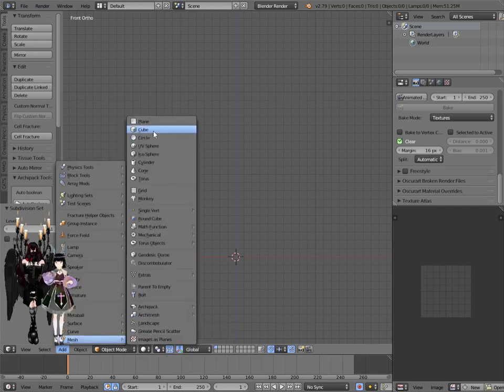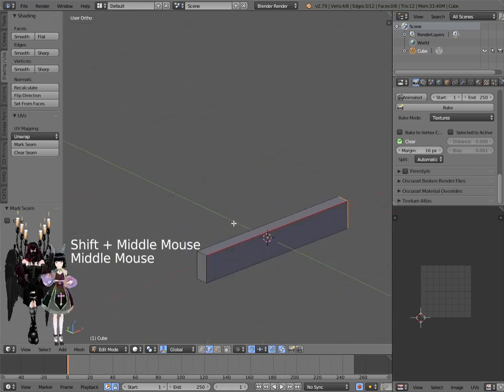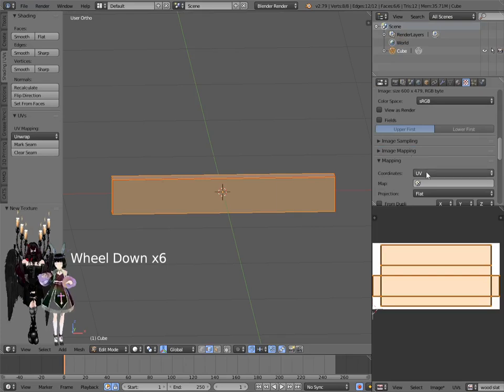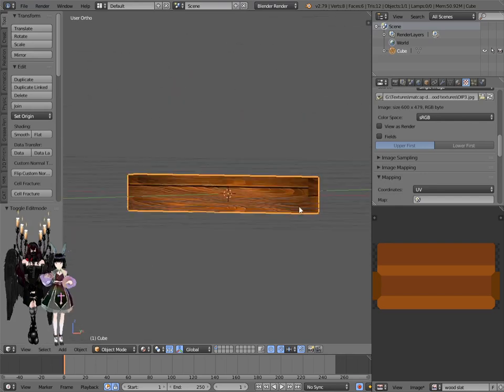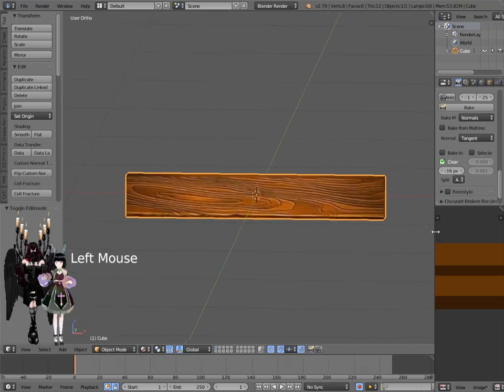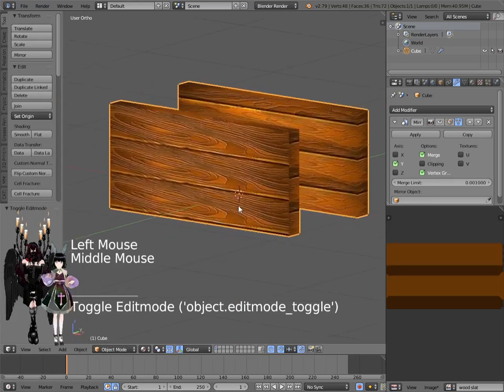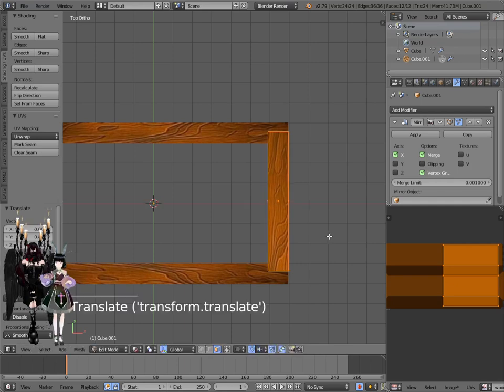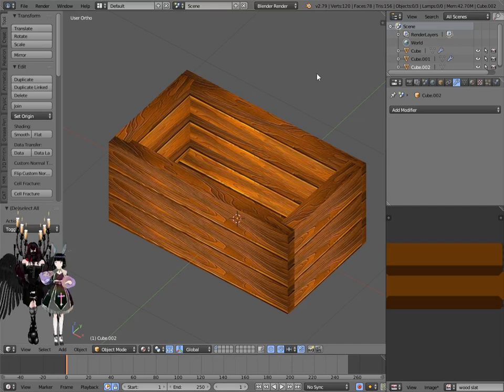Meshing a treasure chest part 12023 05 13 15 28 08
this is one of my  basic  ways to mesh a treasure chest.